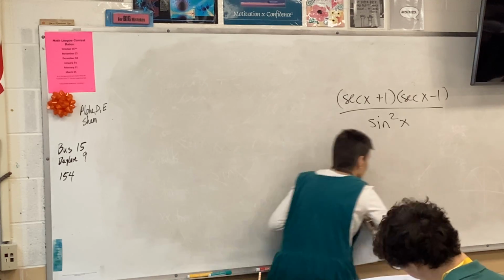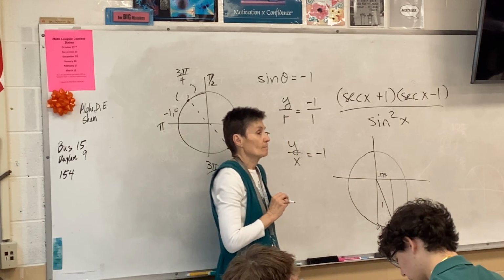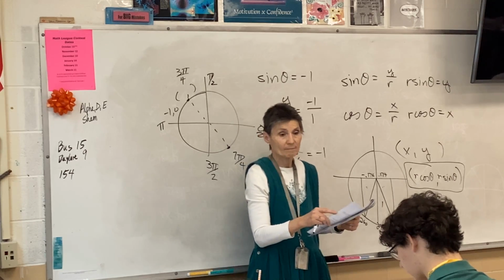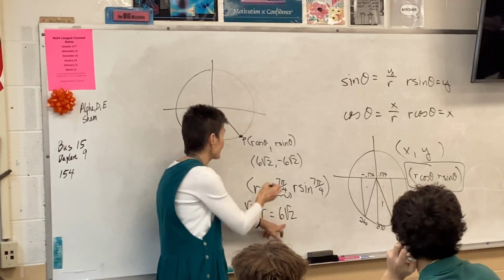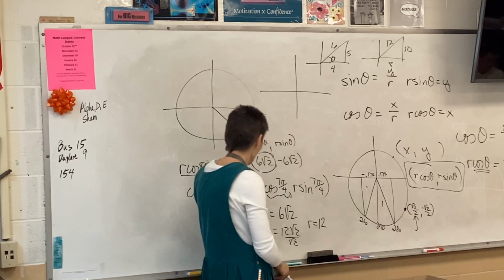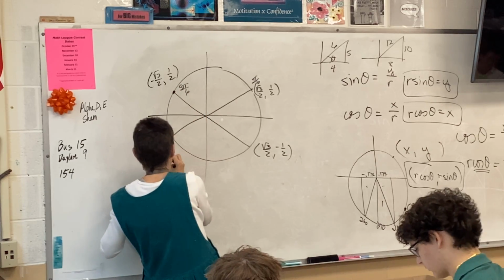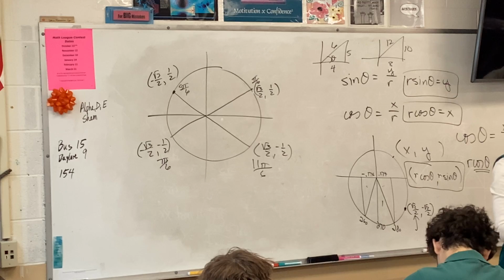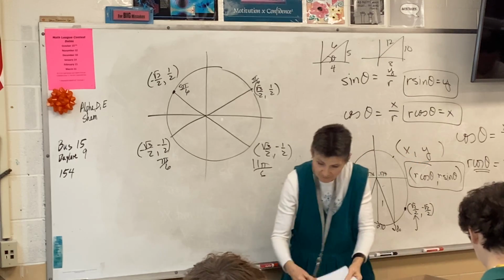AP Precal Notes P11 #3; Notes 3.3 Ex 1-7c